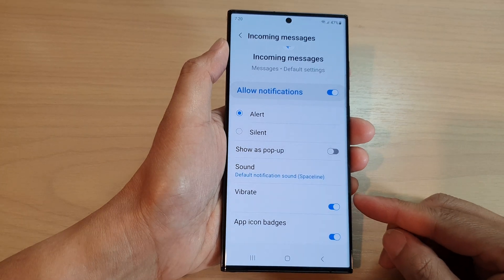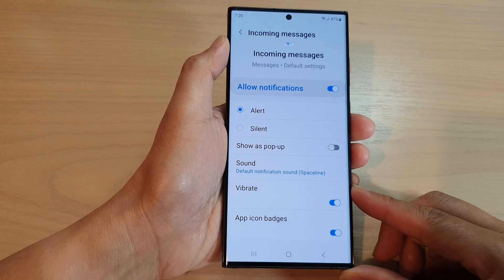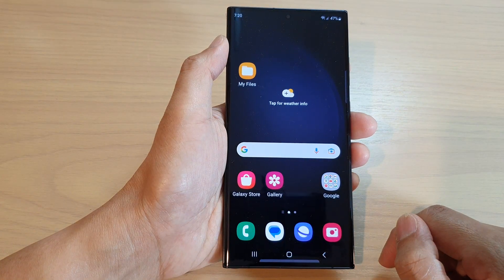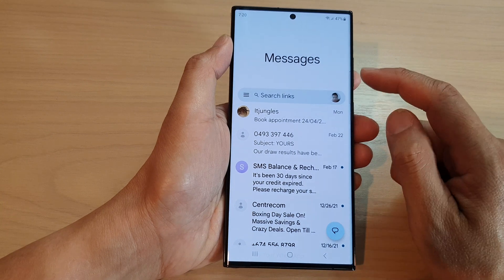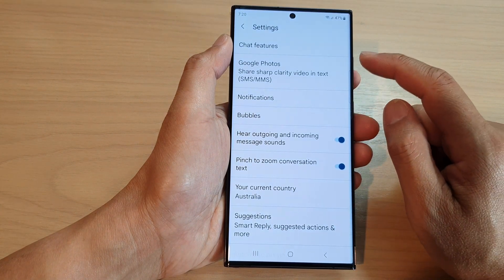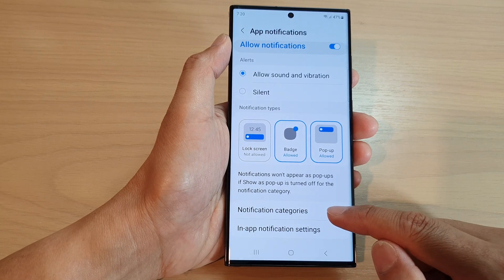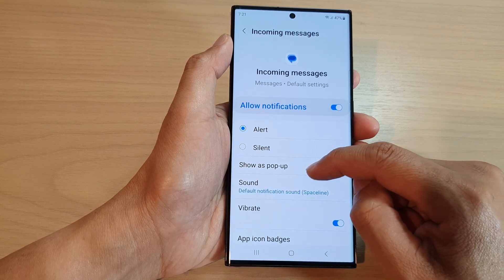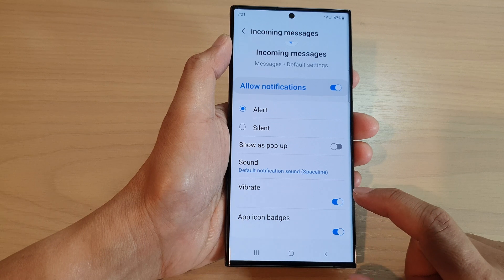Galaxy S23's: How to Enable/Disable Vibration Alert For Text Messages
Learn how you can enable or disable  Vibration Alert for Text Messages on the Samsung Galaxy S23/S23+/Ultra.